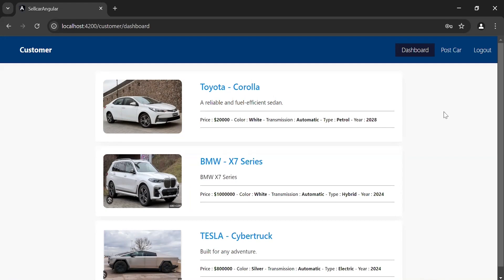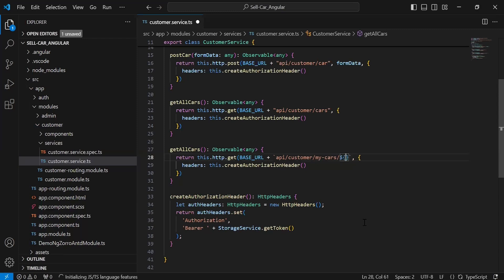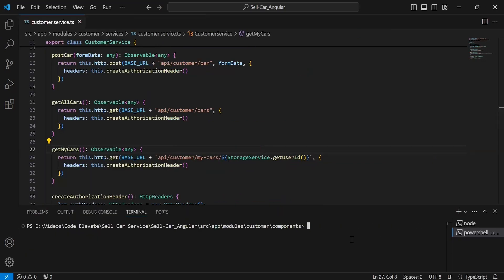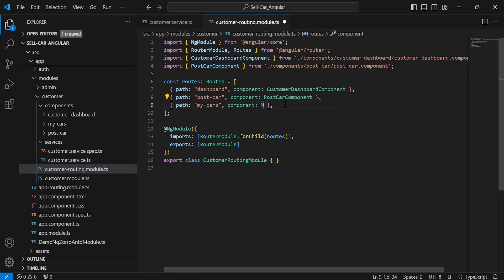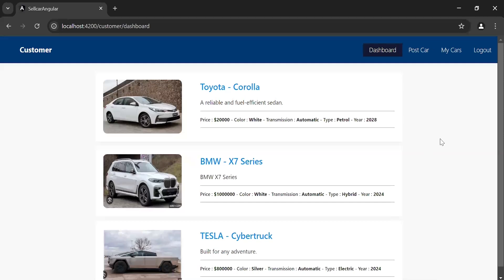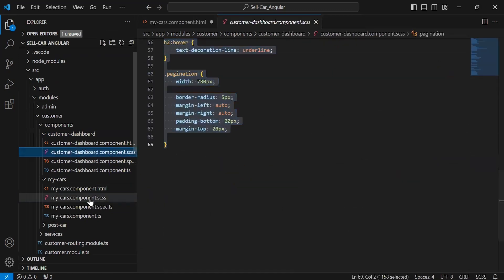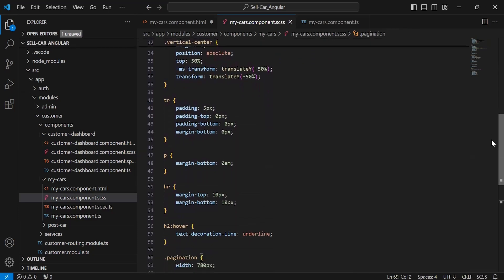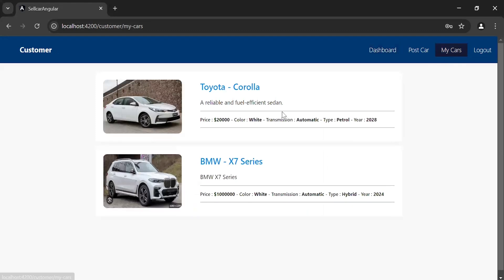Fetching Cars by User ID API in Angular | Sell Car Service with Spring Boot & Angular | #42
Join us in this tutorial as we dive into the integration of Angular with Spring Boot to fetch car data based on user ID. This video is tailored for developers working on customer-centric applications, where personalized data retrieval is key. We will guide you through calling a 'Fetch Cars by User ID' API and displaying the fetched data in a customer module's 'My Cars' component.

Here’s what you’ll learn in this video:

1️⃣ Calling Fetch Cars by User ID API for the Customer in Angular from Spring Boot

- API Integration: Learn how to set up Angular services to make HTTP requests to a Spring Boot backend, specifically fetching cars associated with a given user ID.
- Handling Data: Understand how to handle the data received from the backend, including error handling and data transformation techniques.

2️⃣ Test the API and Display Cars in the My Cars Component

- Testing with Postman: Before integrating the API into Angular, see how to use Postman to test the API's functionality and ensure it returns the correct data.
- Data Display in Angular: Follow a detailed guide on how to integrate the car data into the Angular customer module, specifically into the 'My Cars' component, showcasing how to dynamically display the fetched cars.

This tutorial is perfect for developers looking to create seamless interactions between frontend and backend technologies, enhancing the user experience by providing personalized data retrieval. By the end of this video, you’ll have the skills to implement complex API calls in Angular and display the data effectively in your application.

Let’s enhance your development skills and build impressive applications together! 🚀